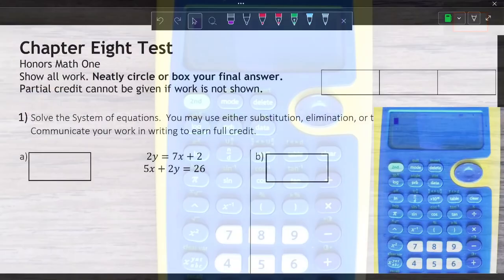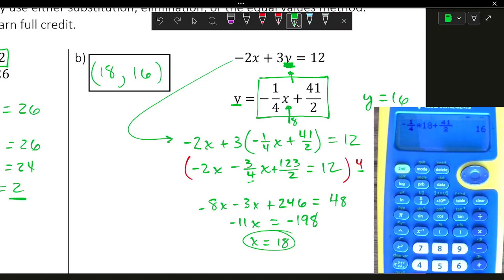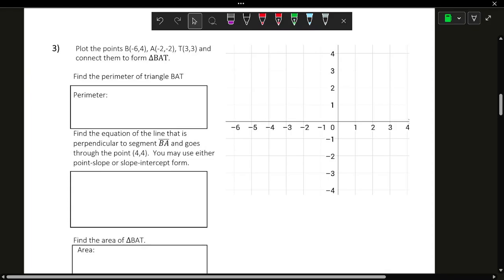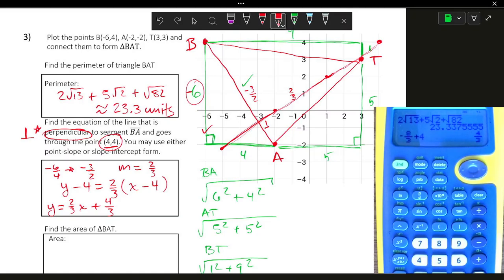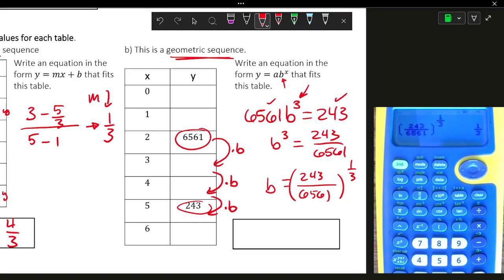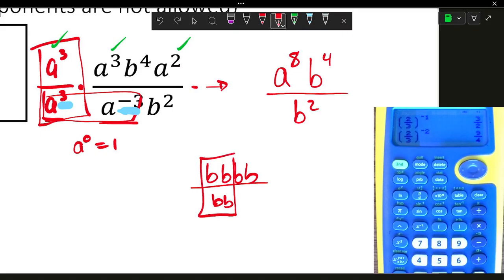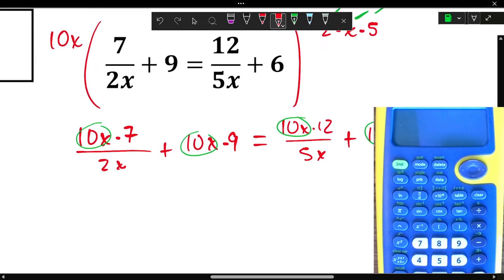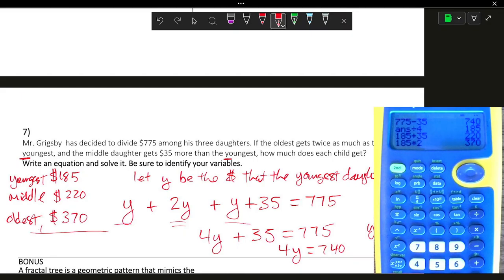Chapter 8 Test Corrections 2025